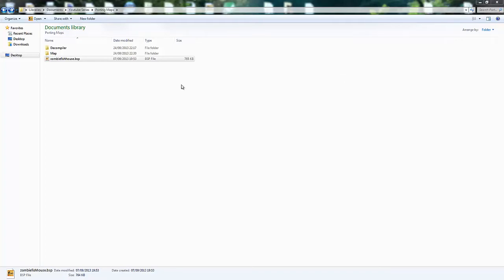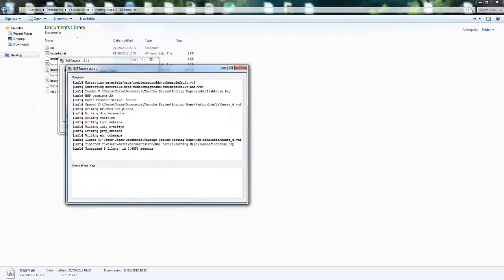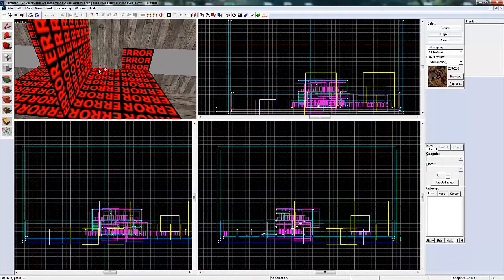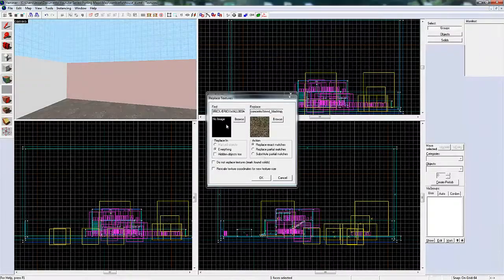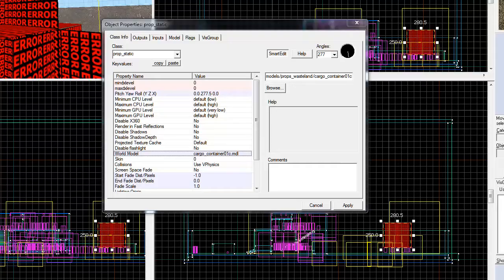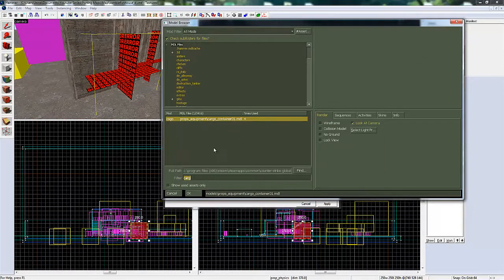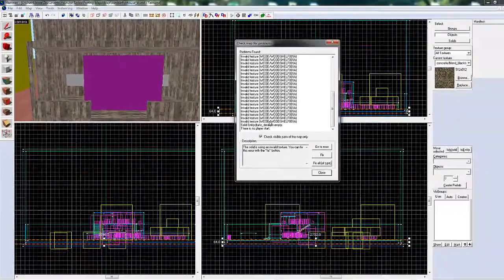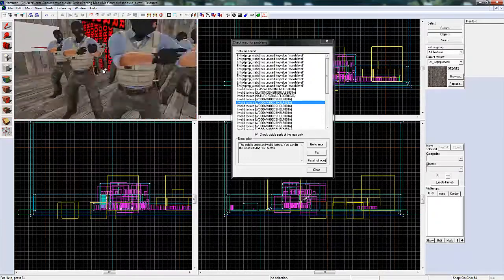How to port maps from Counterstrike source to counterstrike global offensive - EASY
This is part one of the series.
In this video I show you how to port maps from counterstrike source(css) to counterstrike global offensive(csgo)
You should have some knowlege on hammer as it will make things a lot easier for you. You can find some easily by searching.

Before decompiling the map you should always ask the owner, but sometimes you wont be able to contact the owner anymore.
You can do it the quick way or you can do it by hand texturing each part will product a better result but may take much longer.